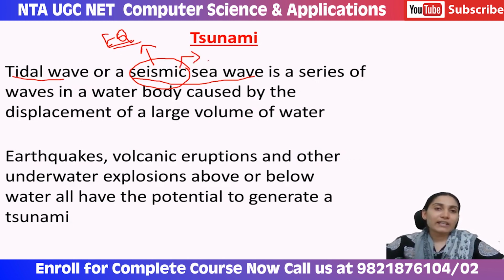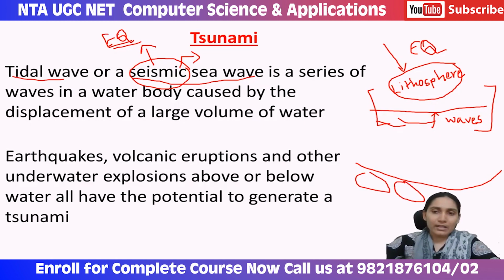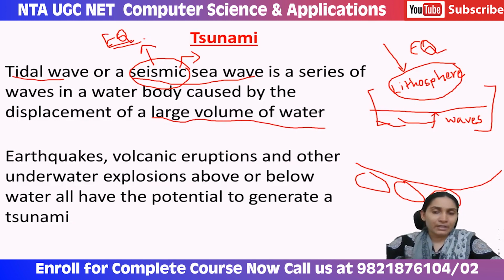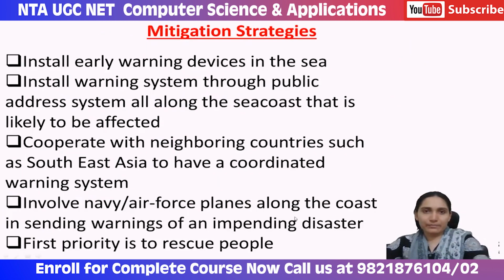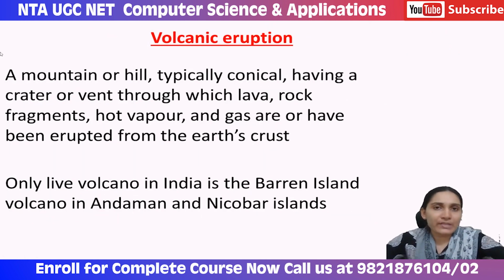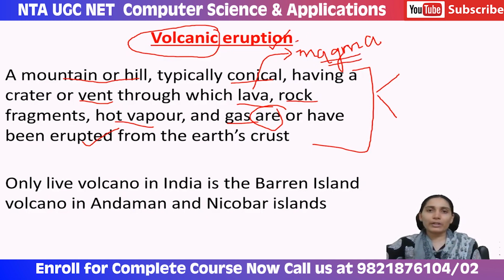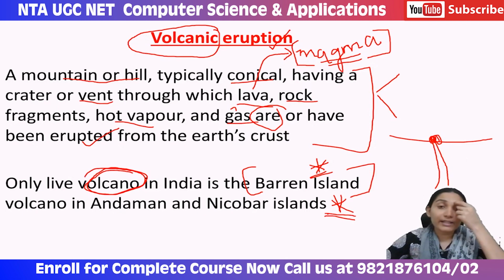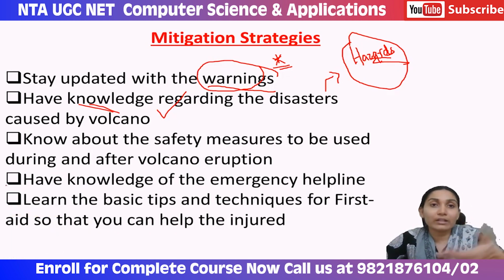Understanding Natural Hazards: Cyclones, Earthquakes, Floods, Tsunamis & Volcanic Eruptions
Welcome to DigiiMento Education! In this comprehensive lecture, we continue our in-depth exploration of natural hazards and disasters, focusing on key topics to help you excel in competitive exams like GATE, UGC NET, and more.

📌 **Topics Covered:**
00:00 - Introduction and Recap
02:45 - Measurement of Earthquakes: Richter Scale vs. Mercalli Scale
10:30 - Earthquake Zones and Mitigation Strategies
18:00 - Floods: Causes, Flood-Prone Areas, and Mitigation Strategies
25:45 - Landslides, Mudslides, and Avalanches: Understanding and Mitigation
32:00 - Tsunamis: Causes, Impact, and Mitigation Strategies
40:00 - Volcanic Eruptions: Causes, Effects, and Preparedness

📌 **Key Highlights:**
- **Earthquake Measurement:** Understand the difference between the Richter scale (magnitude) and the Mercalli scale (intensity).
- **Flood Management:** Learn about flood-prone areas in India, causes of floods, and effective mitigation strategies.
- **Landslides and Mudslides:** Explore the causes and mitigation strategies for landslides, mudslides, and avalanches.
- **Tsunamis:** Discover the causes and impact of tsunamis and learn how to mitigate their effects.
- **Volcanic Eruptions:** Understand volcanic eruptions, their causes, and preparedness strategies.

**Online Coaching:** We provide online coaching for GATE, NTA UGC NET, and other competitive exams.

Happy Learning!